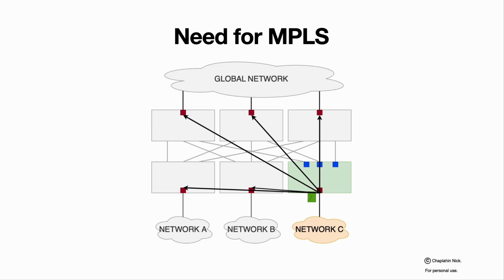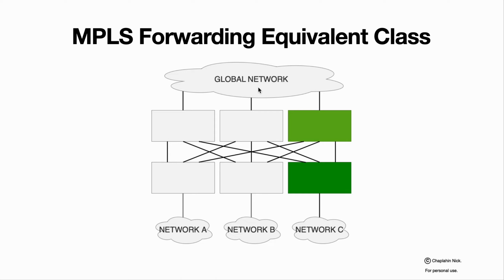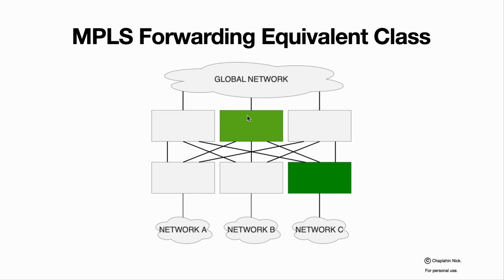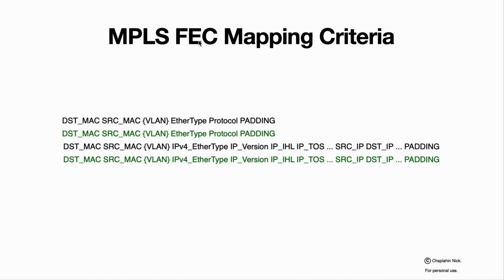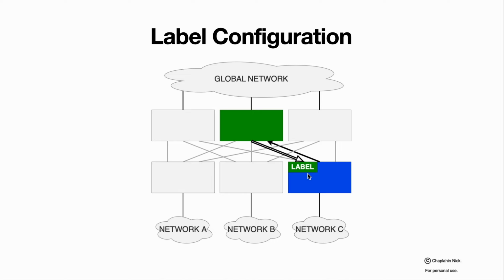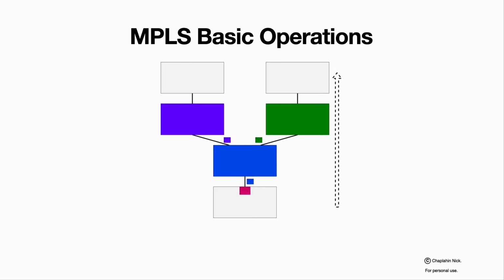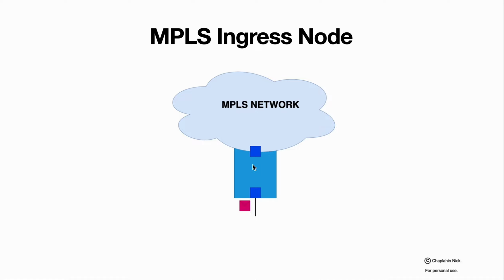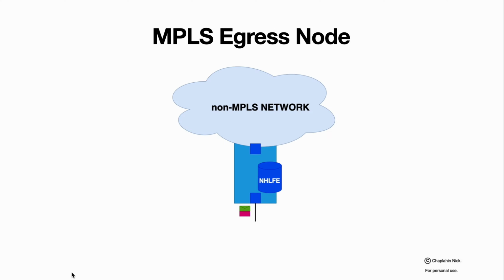Simple explanation of MPLS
Simple explanation of need for, basic definitions and basic operations of MPLS.